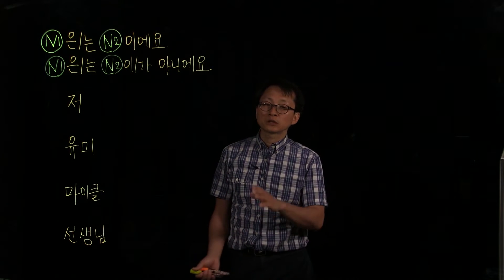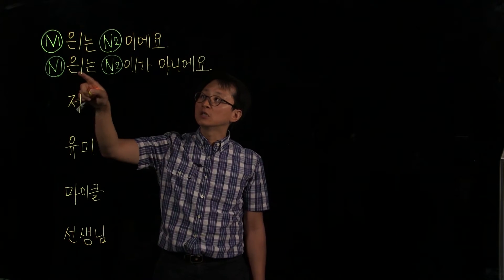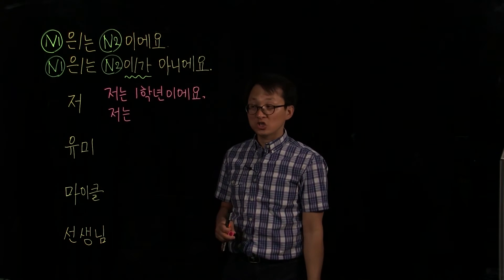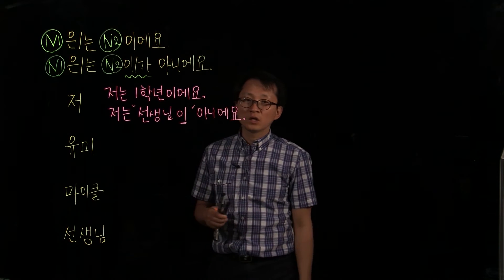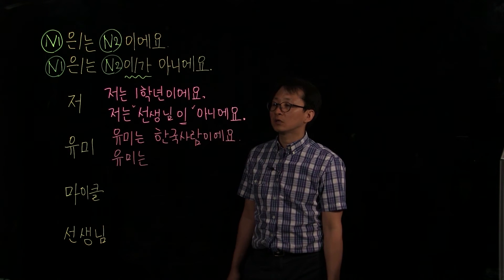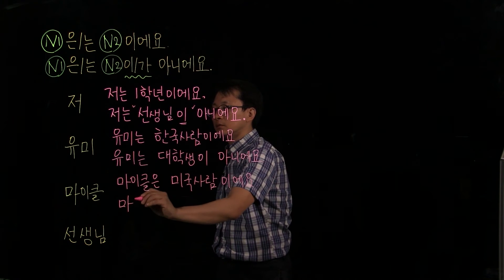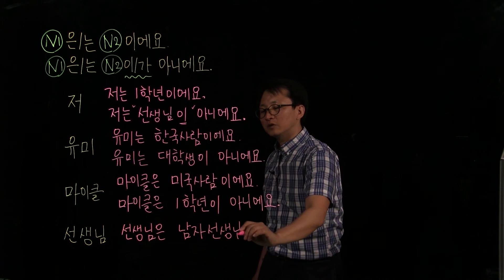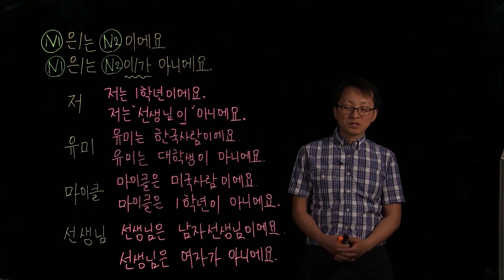G 1.5 N1은/는 N2이/가 아니에요.